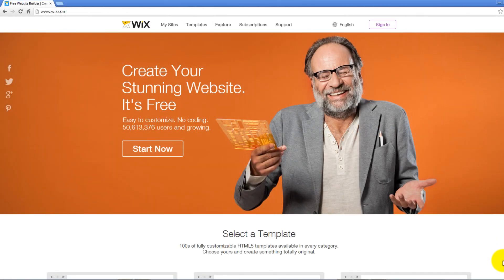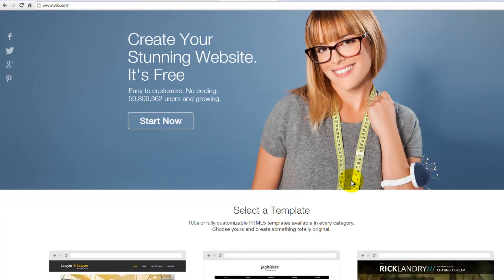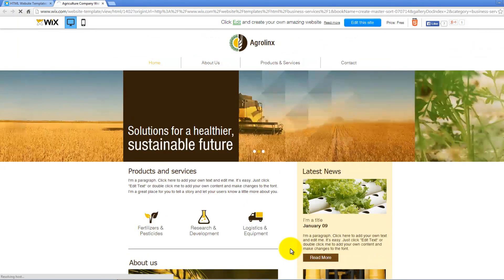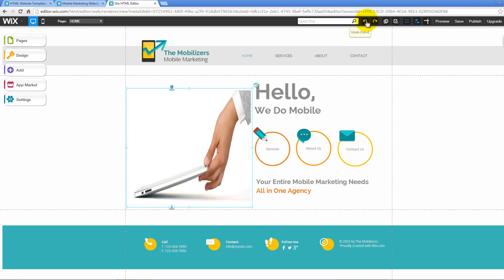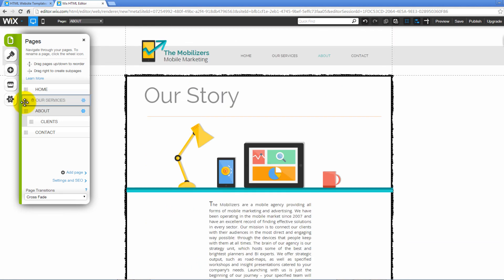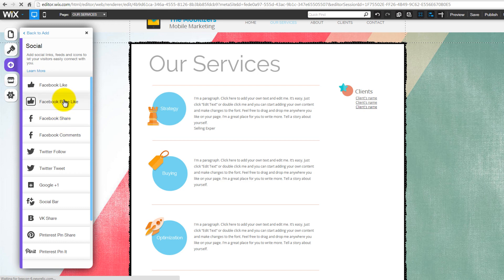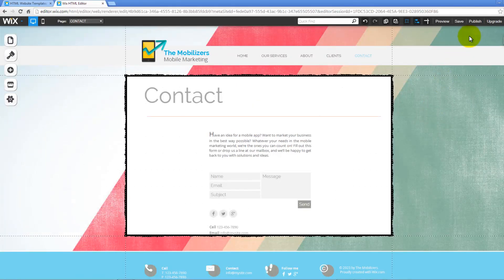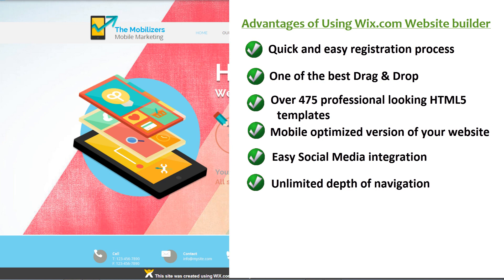How to create a professional free website? Step-by-step guide.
How to create a professional free website? How to choose proper free website creator? How to build your own site using one of the best free website builders - WIX? What other website builders are worthy your attention? What are pros and cons of website builders comparing to WordPress? How to develop free site quickly and without having special skills? Answers on these and many other questions you will find on our

Now with you WebBuildersGuide.com and today we will tell you how to get professional website absolutely for free. I focus your attention exactly on "professional" and "free". It's very important to understand it before chose the proper website platform for a website. Many webmasters simply download some free WordPress theme and upload it to hosting. But virtual hosting will cost you $6-8 per month in average and you can't avoid it. Add to this a domain name - and it's about $12 per year. As a result - it's hard to call such website "free". Second popular way is to use Google Sites Platform. Here you won't need hosting but it's hard to call such a website "professional" - its functionality is very limited. So we need a website platform, free and professional at the same time. There are many really convenient website builders that allow to get free and professional website. One of them is WIX. WIX is powerful website builder - one of the best. So, now I'll tell you about how to build a good website with the help of this website builder without spending a penny.